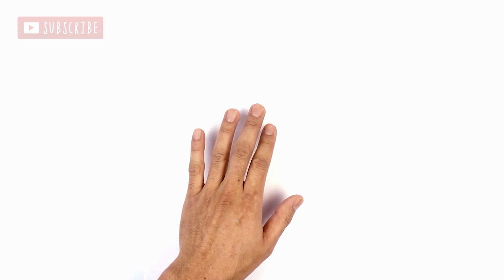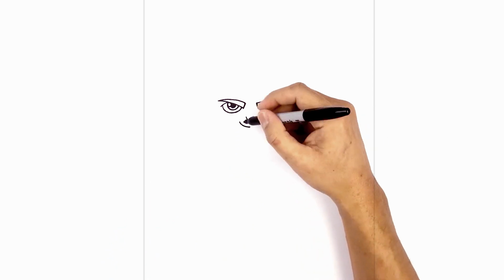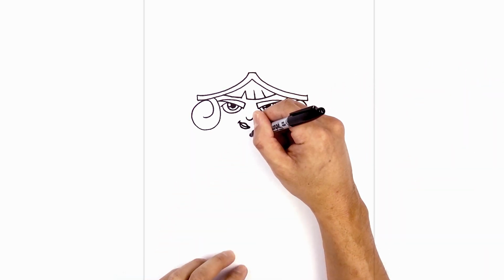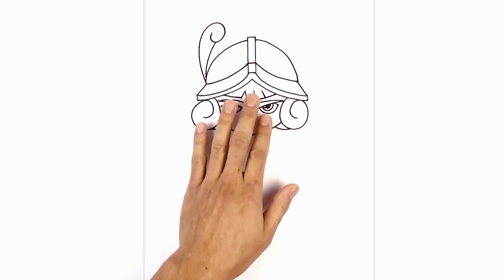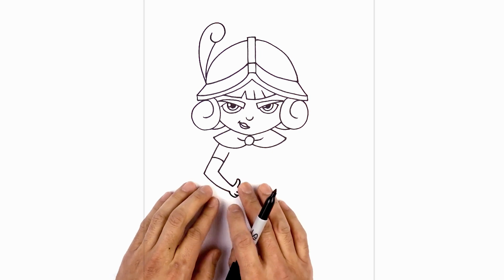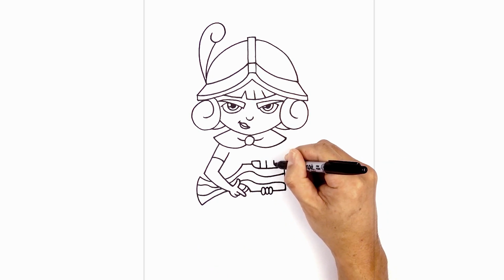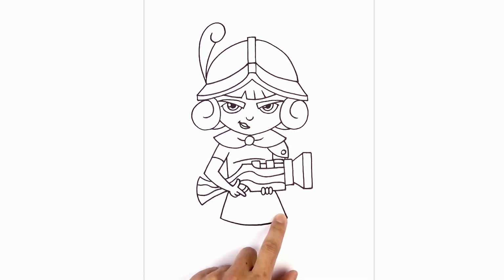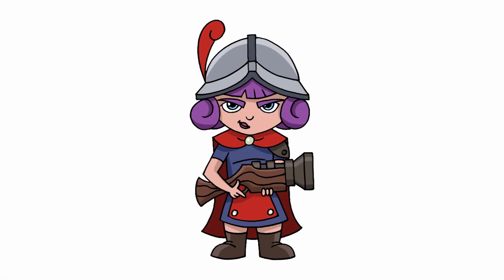How to Draw Clash Royale | Musketeer